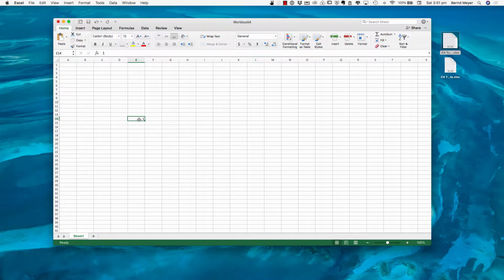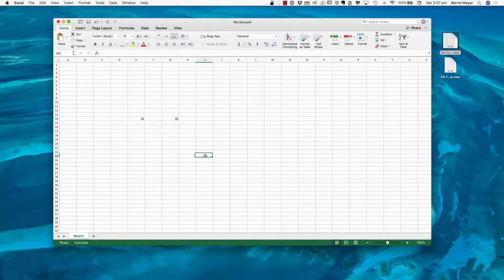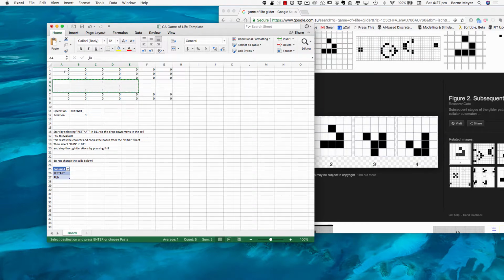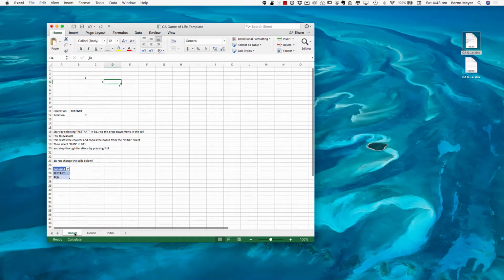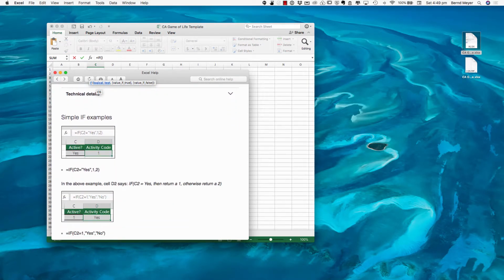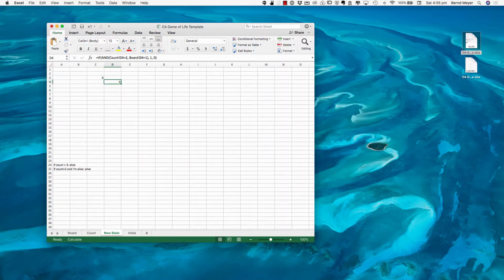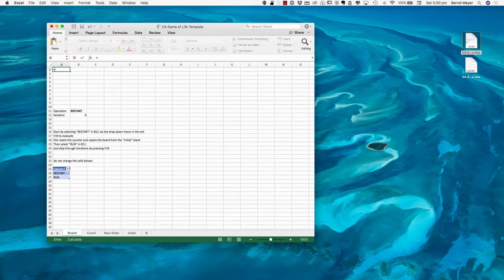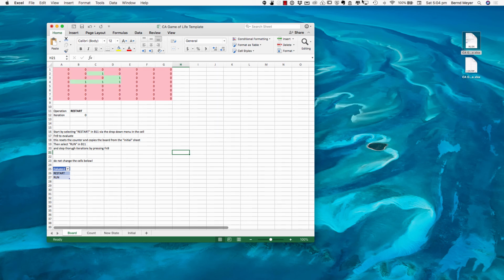Game of Life CA